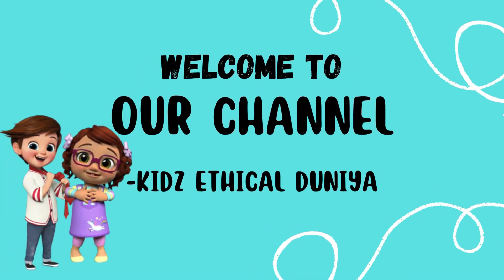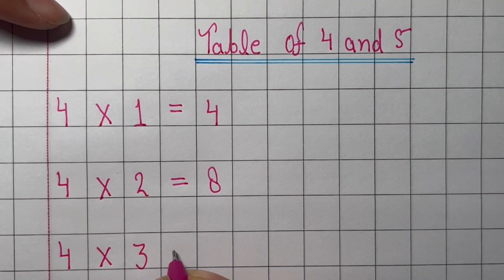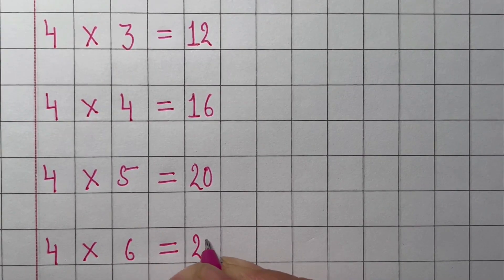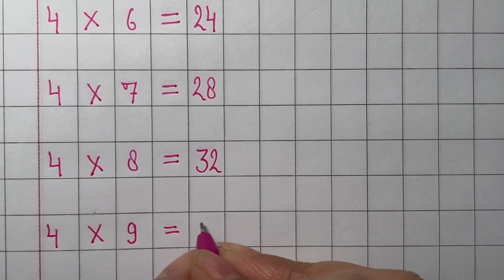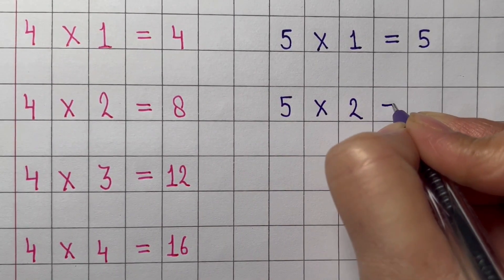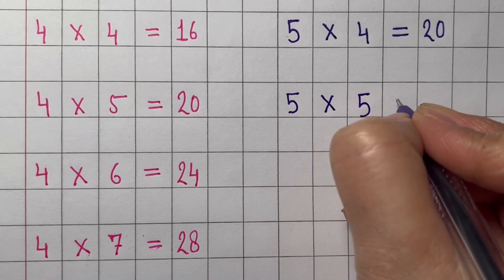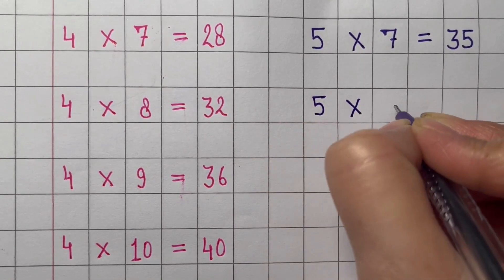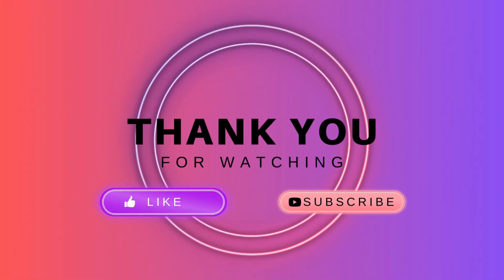Table of 4 and 5| Teaching times tables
Table of 4 and 5, Teaching times tables, 4 and 5 table . At our channel, we are committed to providing high-quality educational content that promotes effective learning. We believe that mastering multiplication is of utmost importance, and with this tutorial, we aim to empower learners with the necessary tools to succeed. Join us on this educational journey as we dive into the fascinating world of the table of 4 and 5. Don't miss out on this invaluable resource – hit play now and unlock your multiplication potential!

Multiplication of 4 and 5
4 and 5 tables
4 and 5 Tables teaching

👉I hope you all enjoy our video and may it will be helpful to you👍.